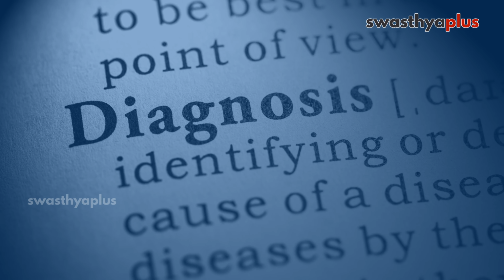Tuberculosis (TB): Symptoms & Treatment | Dr Tanvi Bhatt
Tuberculosis (TB) is a contagious bacterial infection that mainly affects your lungs. TB spreads through the air when infected individuals cough, sneeze, or talk, releasing bacteria-containing droplets that can cause infection in others. What is the treatment for Tuberculosis (TB)? Let’s know more from Dr Tanvi Bhatt, a Pulmonologist.

What causes Tuberculosis? (0:00)
How does Tuberculosis spread? (1:29)
Symptoms of Tuberculosis (2:38)
Who is at risk of developing Tuberculosis? (4:25)
Diagnosis of Tuberculosis (5:33)
Treatment of Tuberculosis (7:33)
Prevention of Tuberculosis (10:09)